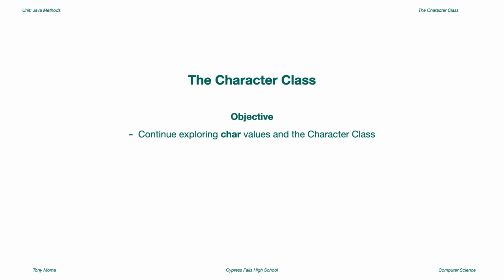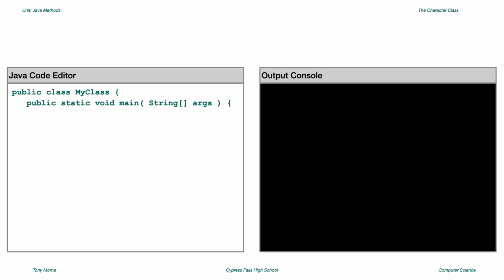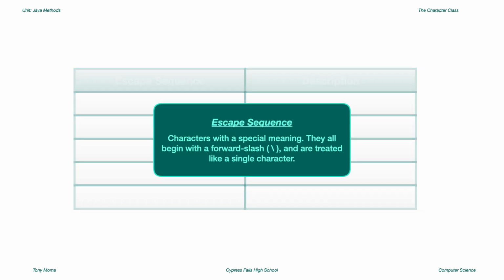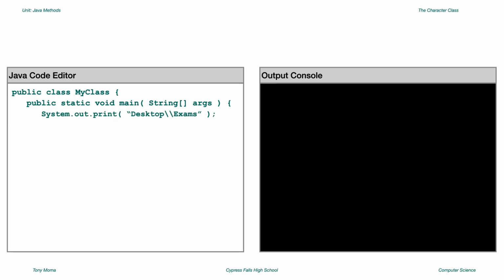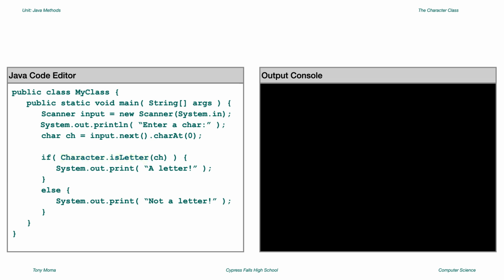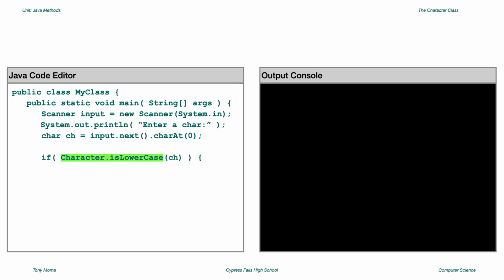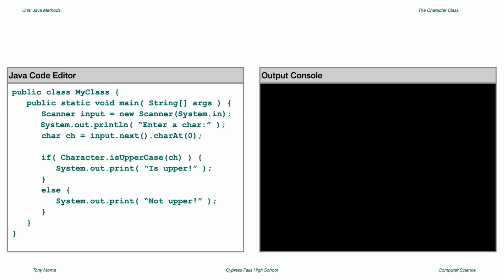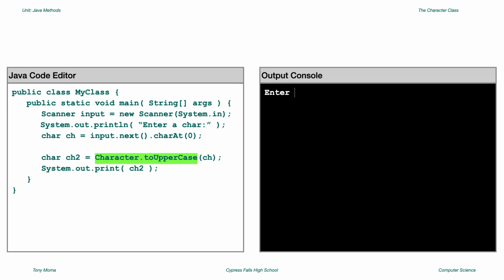The Character Class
Discuss the Java Character Class